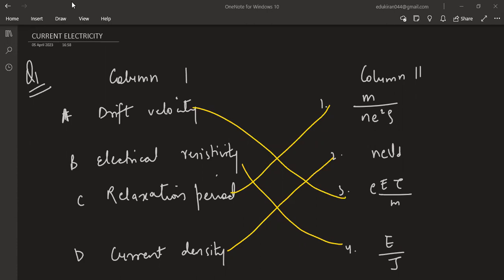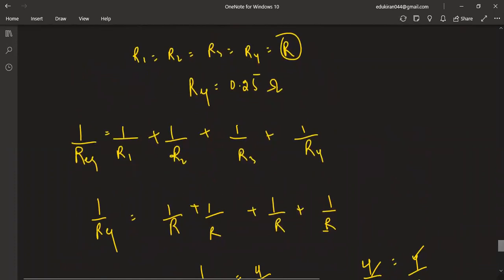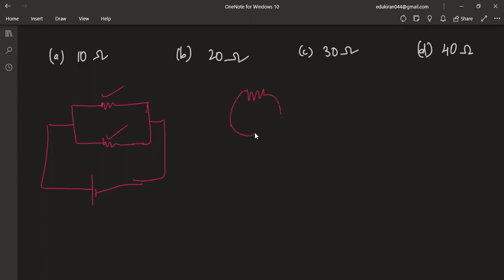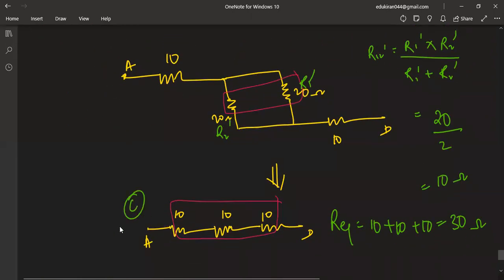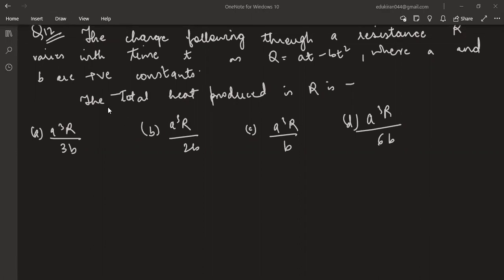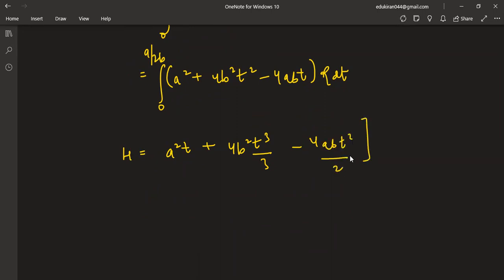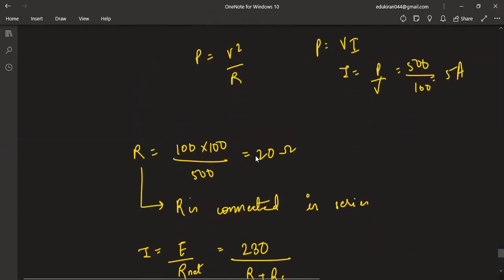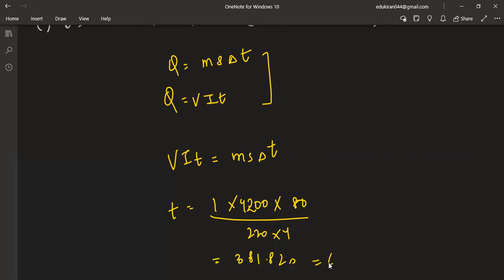Learnivio | NLM NEET Crash Course 2 12-04-2023